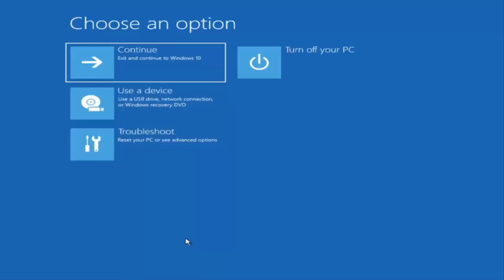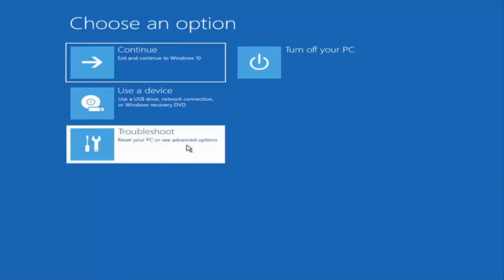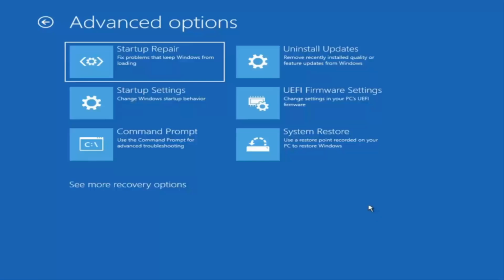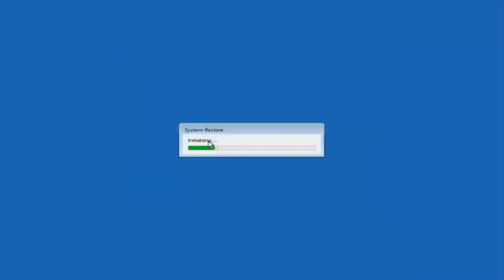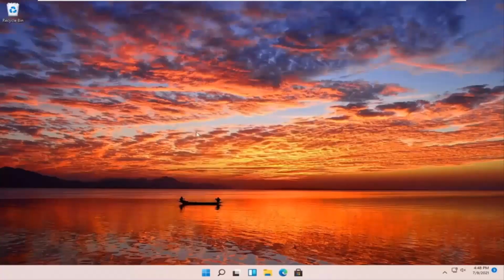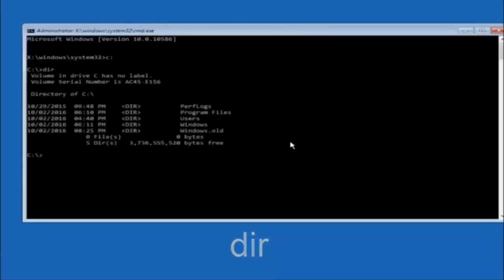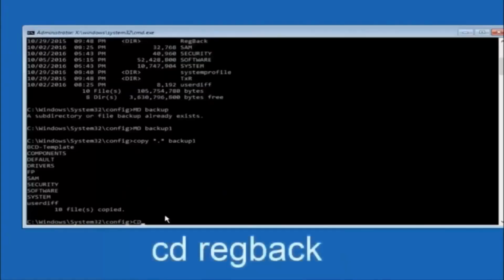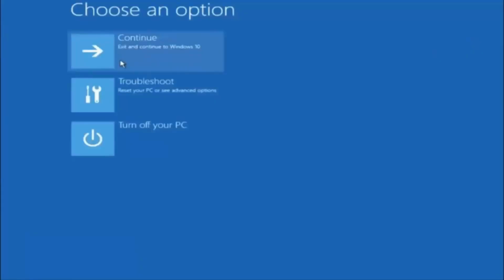HP Pavilion 14 - How To Fix Black Screen (But Turns On) [Solution]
If your HP Pavilion 14 turns on but the screen remains black, this tutorial explores the issue and discusses common reasons why the display may not appear. It is intended for users experiencing a laptop that powers up normally while showing no visible image on the screen. The video focuses on black screen and display-related problems, providing helpful information about the topic without describing the repair process in the description. It serves as a useful resource for understanding startup and screen issues affecting the HP Pavilion 14.

Issues addressed in this tutorial:
HP Pavilion 14 black screen
HP Pavilion 14 screen not turning on
HP Pavilion 14 display issue
HP Pavilion 14 black display
HP Pavilion 14 turns on but no display
HP Pavilion 14 blank screen
HP Pavilion 14 no screen
HP Pavilion 14 startup problem
HP Pavilion 14 display not working
HP Pavilion 14 troubleshooting

This video provides an overview of HP Pavilion 14 black screen issues that may occur even when the laptop appears to be powered on. It discusses common display and startup symptoms that users may encounter while helping them better understand the nature of the problem. The tutorial is useful for anyone researching HP Pavilion 14 display problems and looking for reliable information about this topic. The content remains focused on the issue itself without outlining the repair steps.